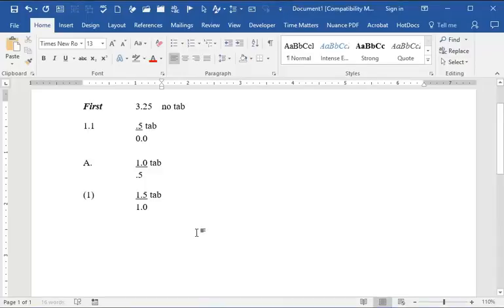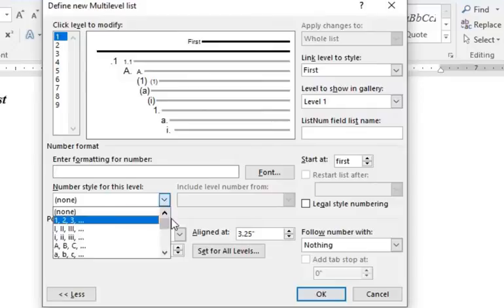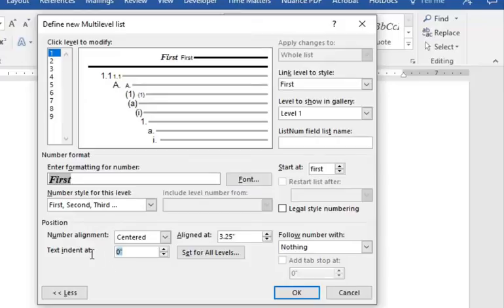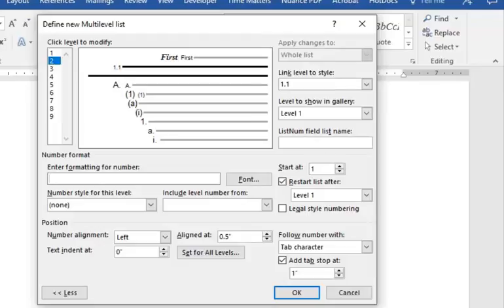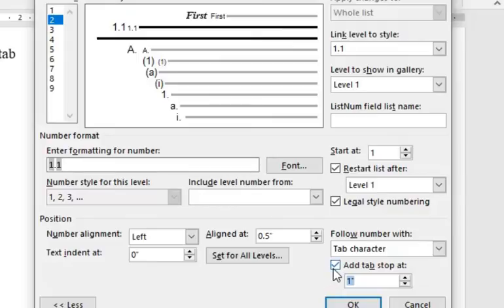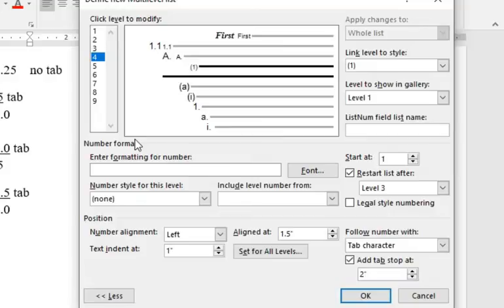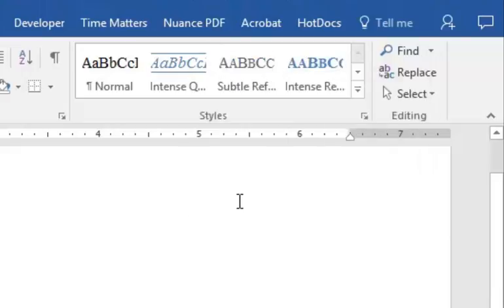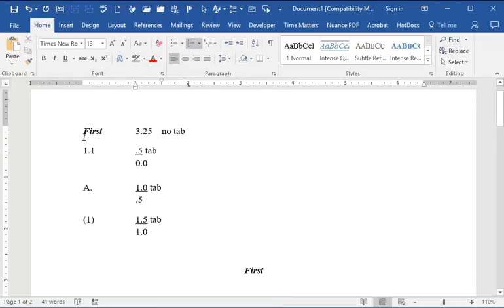Multilevel List in MS Word with Legal Style Numbering First - 1.1 - A. - (1)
How to do legal style numbering for a legal document in MS Word (using 2016). There will be four levels here: First - 1.1 - A. - (1)      Note: For the first level using "Article 1," view my other video.